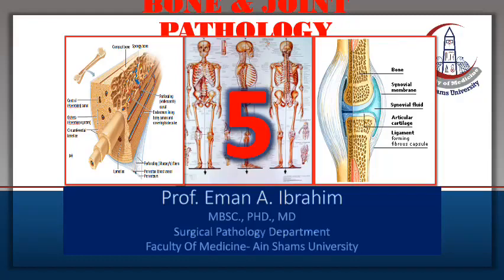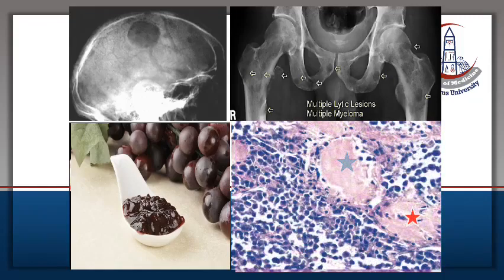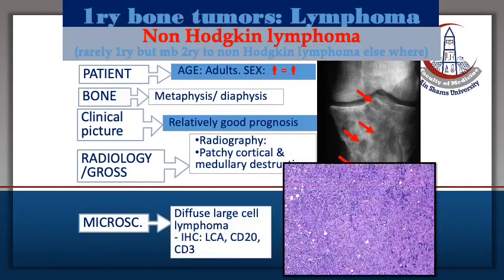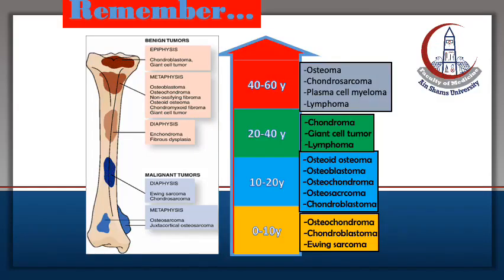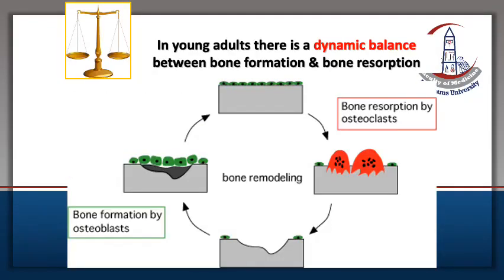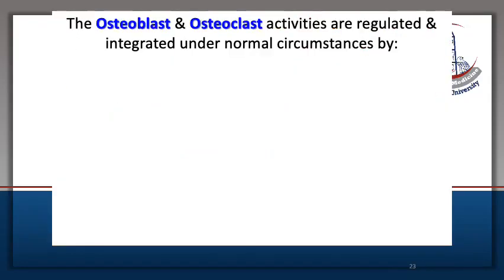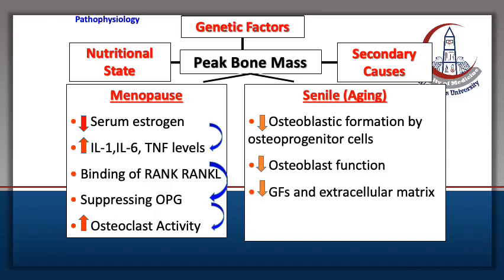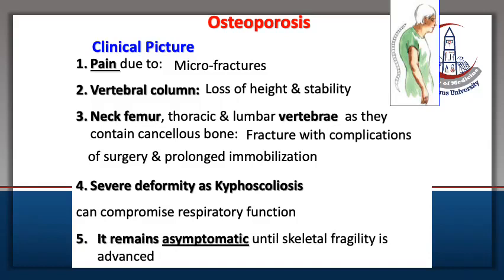5 BONE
AIN SHAMS - FACULTY OF MEDICINE
LOCOMOTOR - PATHOLOGY